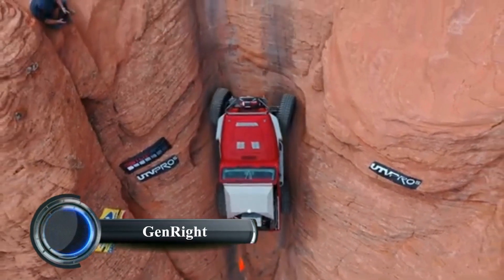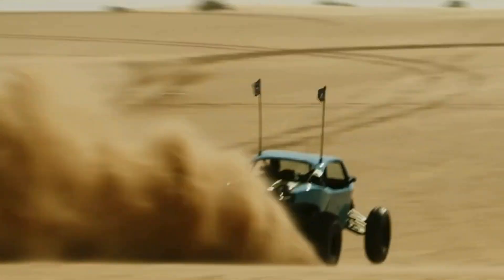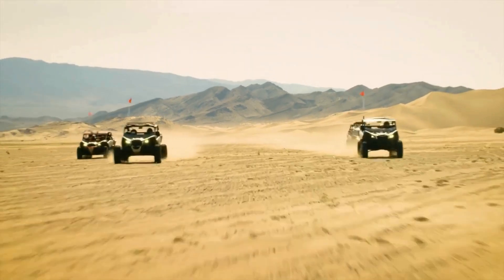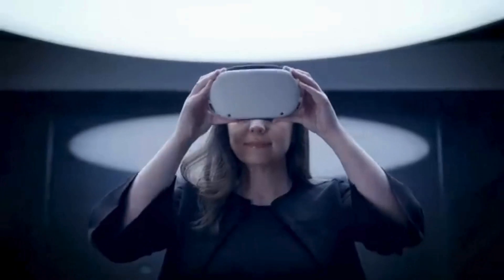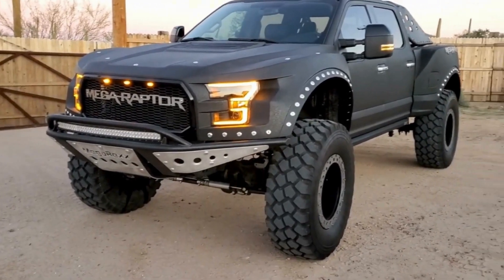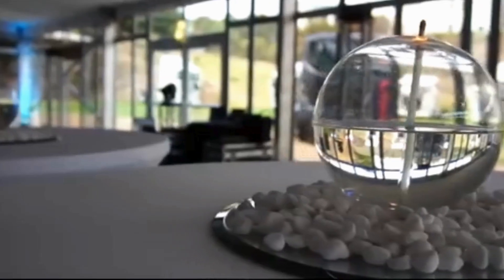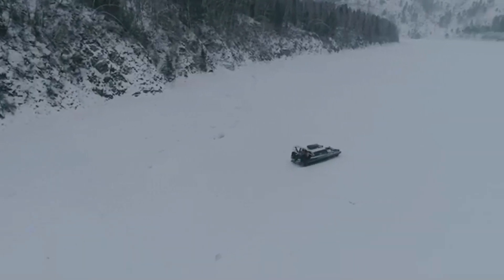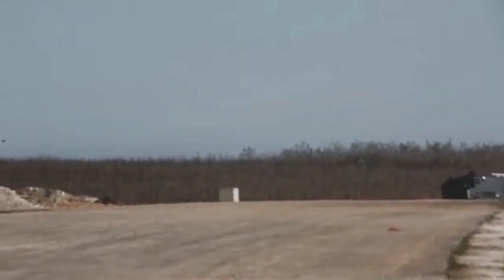12 Brutal & Off road Vehicles In The World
12 Brutal & Off road Vehicles In The World

00:00-intro
00:25-GenRight
01:45-Alumicraft Sportsman 2
02:53-Can-Am Maverick X3
03:58-Thar e
05:06-ARMORTRUCK SUV
06:09-Ford F250 MegaRaptor
07:16-Scania R900 KIVARA
08:18-Sever 750k
09:22-Scania R900 KIVARA
10:24-Plasan Guarder
11:20-outro

& Give Full Support. 😊